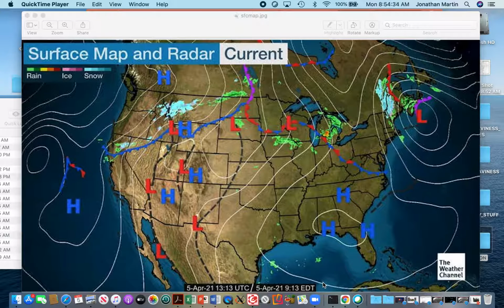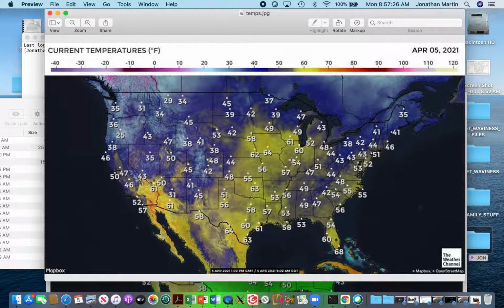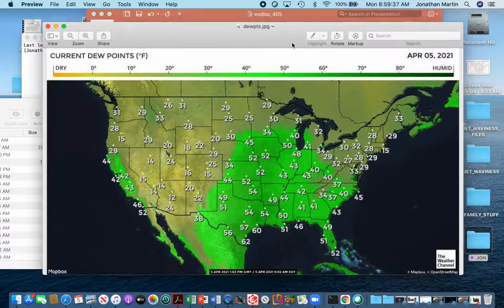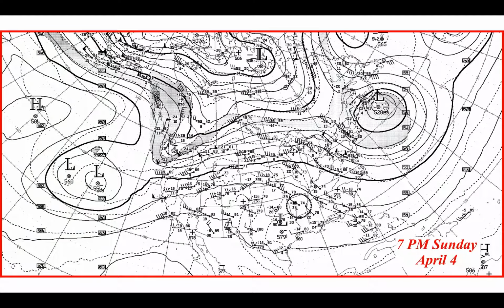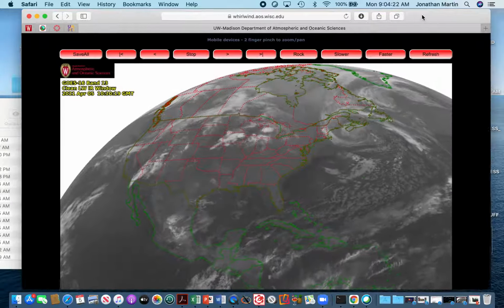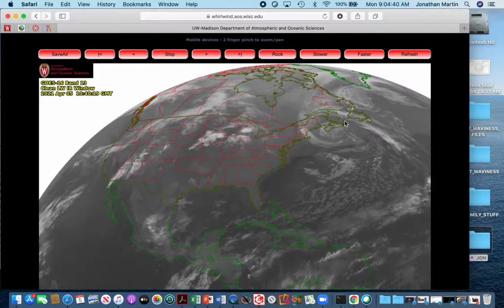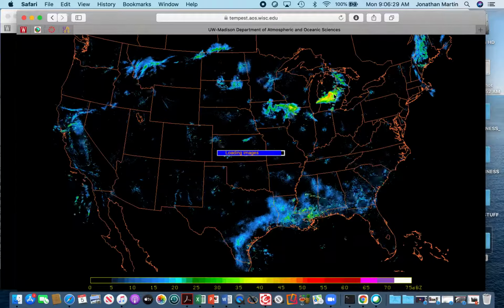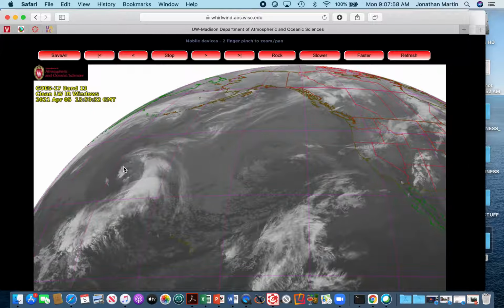Weather Discussion - Monday, April 5, 2021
UW-Madison Professor Jonathan Martin shares the Weather Discussion for Monday, April 5, 2021